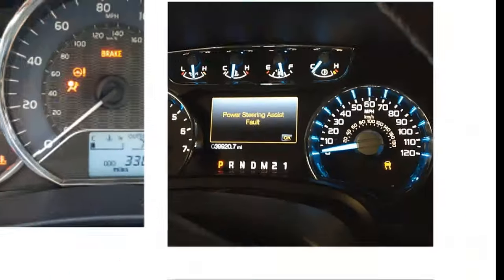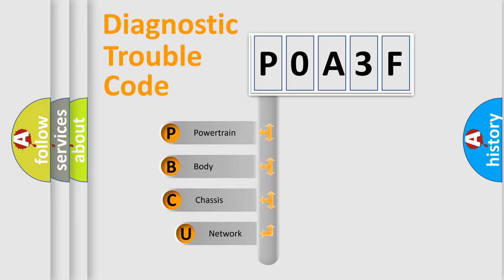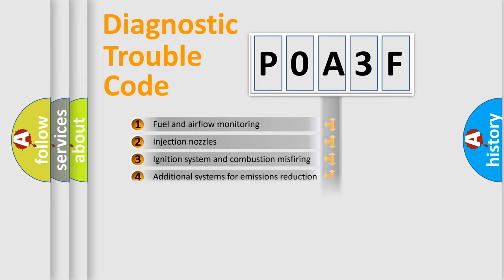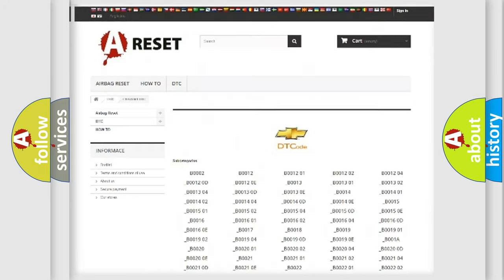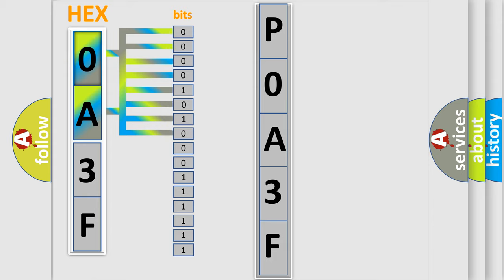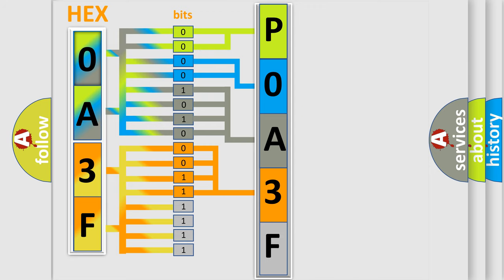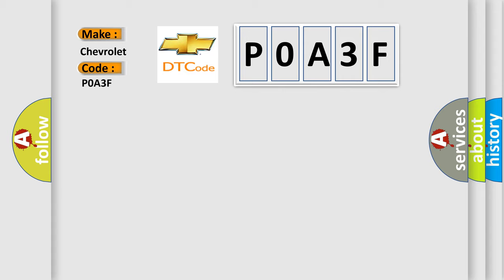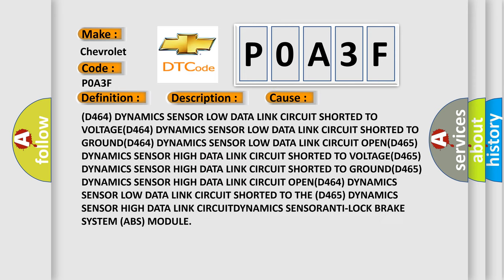DTC Chevrolet P0A3F Short Explanation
Contents:
0:21 Basic DTC analysis according to OBD2 protocol standard.
1:48 Insight into programming
2:58 A diagnostically understandable description of the Diagnostic Trouble Code
3:05 Basic error definition

Make:
Chevrolet
Code:
P0A3F
Definition:
ESP CAN C Bus Performance - Bus Off
Description:
Anti-lock Brake System (ABS) Module detects one CAN messages that is assigned to the basic CAN channel was missed by the CAN driver.ABS system to slow in responding to CAN interrupts.